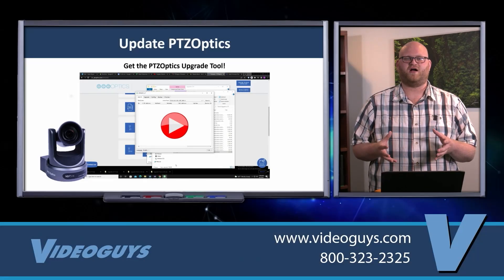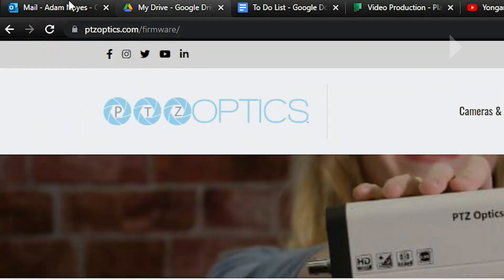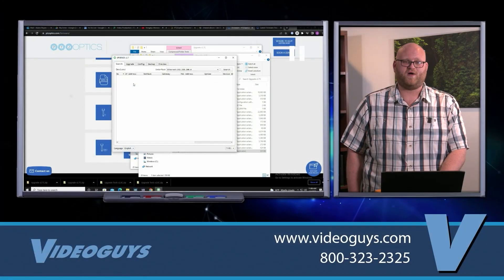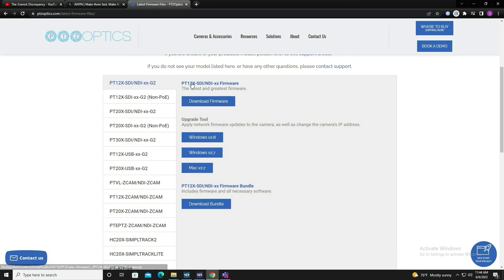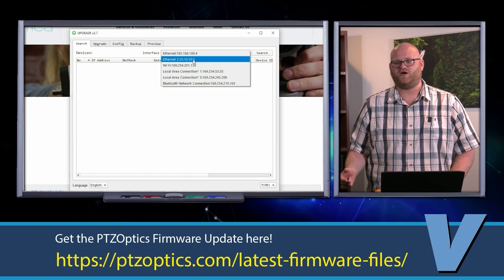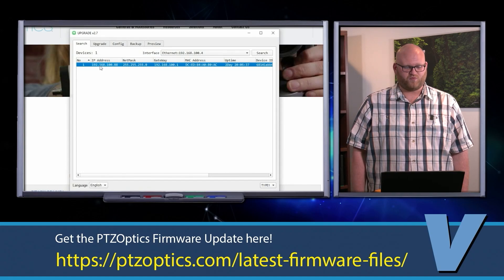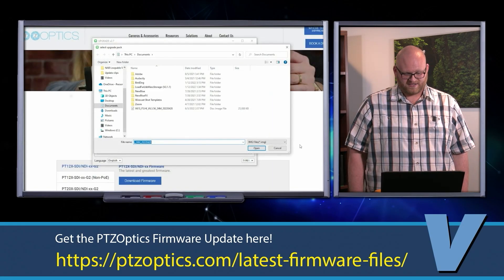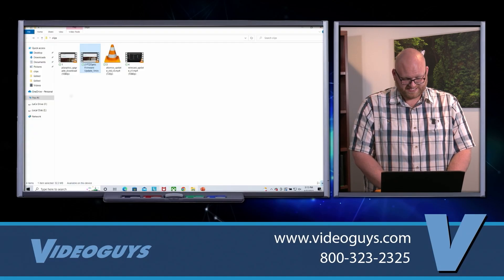How to do a Firmware Update on Your PTZOptics PTZ Camera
Adam shows hot to do a firmware update on your PTZOptics PTZ camera!

Videoguys Tech Tips for Updating Production Gear
- All equipment should be setup and tested a few days before the production. ​
- Updates should be done before you get to the set.​
​- Once you are on site you can always decline to accept the update and then do it later after the production​
- ​MAKE SURE YOU HAVE THE RIGHT FIRMWARE

Why is it Important to Update?
- Gain access to new features
- Increased compatibility and usability
- Bug fixes
- and more!

When Should You Update?
- Once you've reviewed the update and understand it
- When there is a new feature you want and/or need
- After you've read reviews and feedback on the update

When Should You Not Update?
- Do not update your equipment right before or during a project
- Do not update your equipment if you have not researched the update
- Do not update your equipment if you don't know what it will do to your workflow
- Tech Tip! Allow 3 - 4 days to restore or contact technical support

Every Update Process is Different!
- Follow the instructions given by the vendor
- Most vendors provide step by step instructions